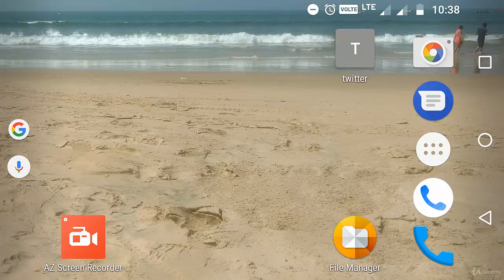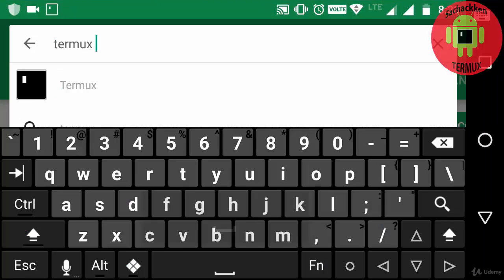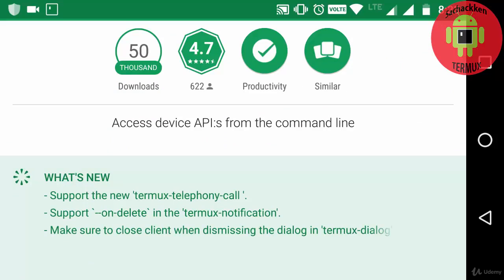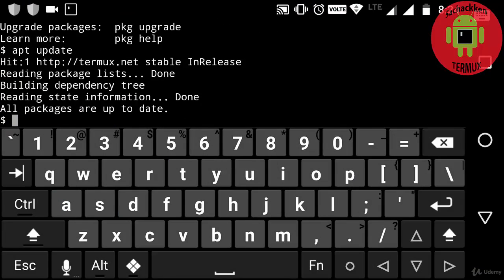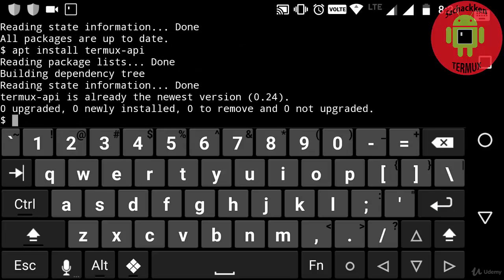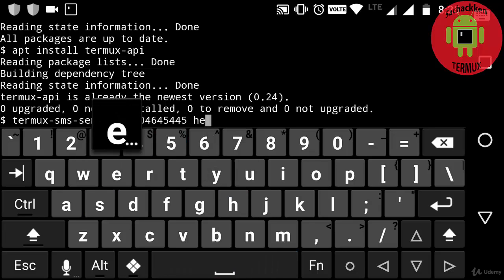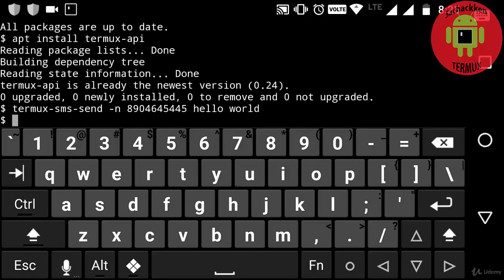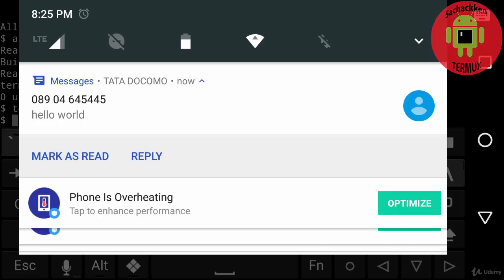Sending SMS - Masters in Ethical Hacking with Android - Miscellaneous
Sending SMS - Masters in Ethical Hacking with Android